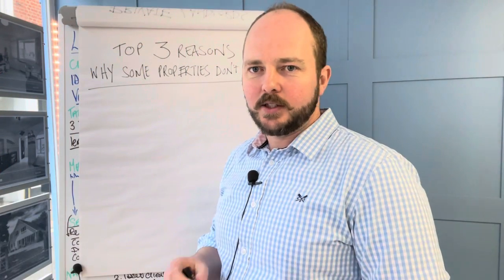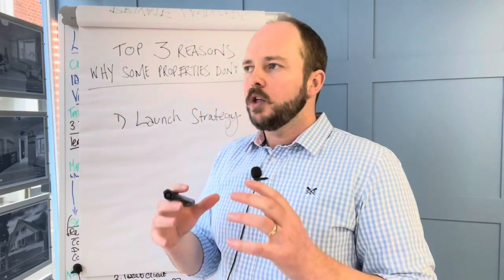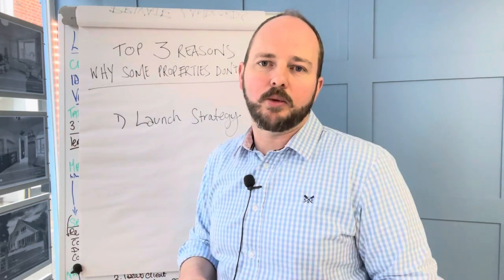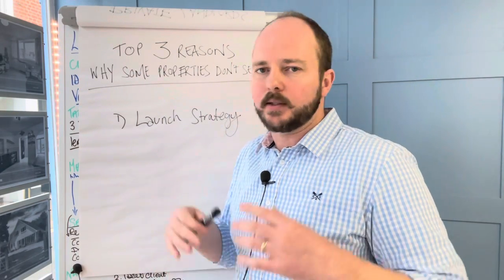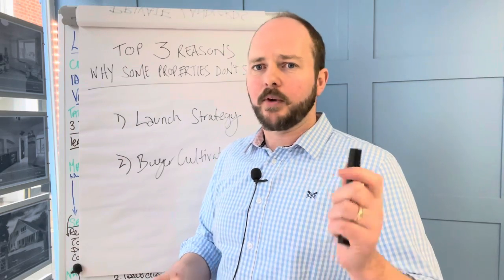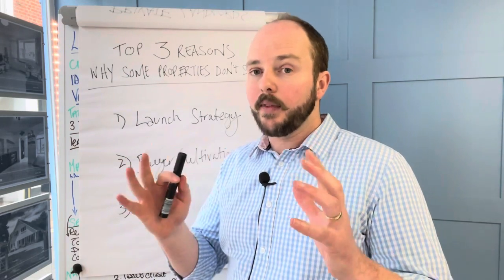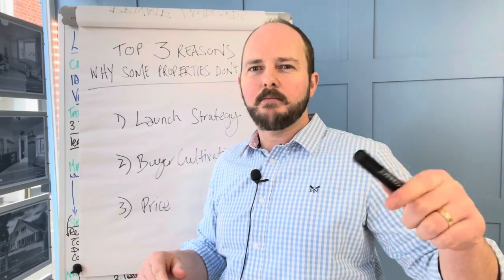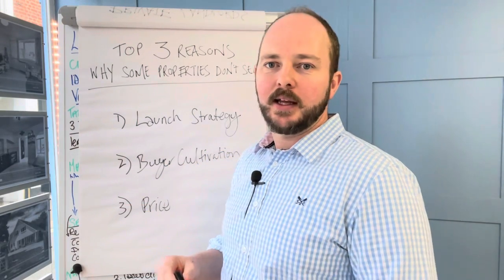Why some properties don’t sell (and it’s not just price!)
You’ve all seen it, some properties come to the market and sell overnight while others with similar size, location and price seem to linger on the market for months, tumbling in price and leaving buyers thinking “there must me something wrong with it”

The truth is, most times this is completely avoidable. Ben Hollis talks us through the Top 3 reasons why that happens and how to avoid it happening to you and your property.